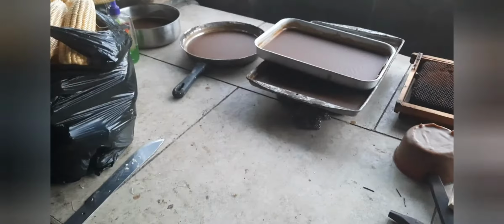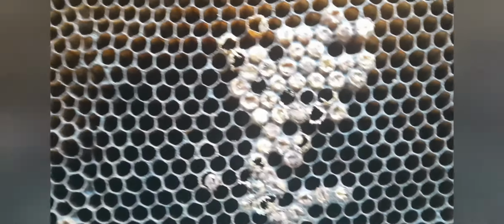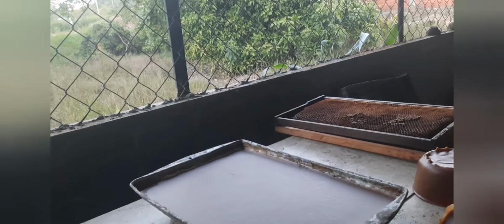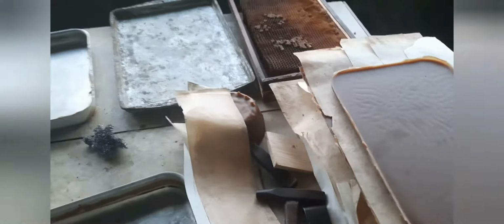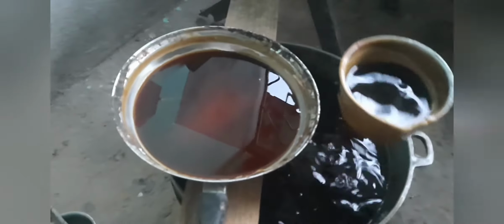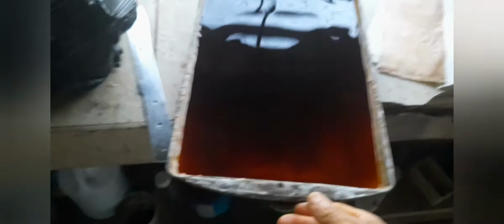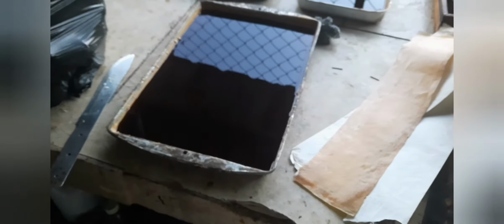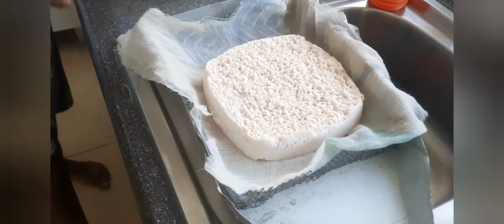The guard bees of the colony.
Sir do, here is the thing, bees guarding the colony against potential robbers is done by a small subset of middle-age bees, known appropriately as guard bees. The main cue used by guard bees in identifying fellow hive mates from interloping intruders is their colony odor.

I've noticed colony odor is a combination of floral scents and other smells unique to each bee colony that is carried by the hairs and waxy cuticle of each bee.

Since the colony odor can change over time, depending on the different floral nectars or other substances present in the colony, honey bees that guard the entrance for any length of time must be continuously relearning the correct colony odor with which to compare the odor of returning foragers.

With this in mind, I will be incorporating Propolis, Beeswax, Pollen, Honey, Olivera, Turmeric, and Peppermint oil in my bath soap mixture.